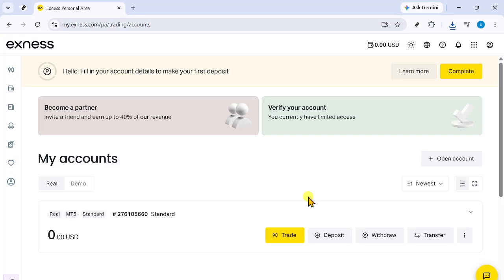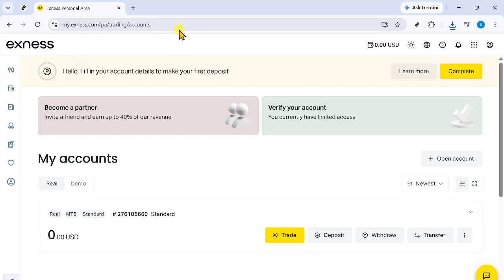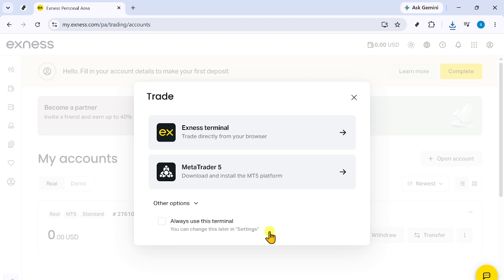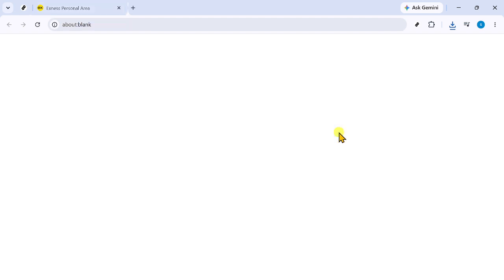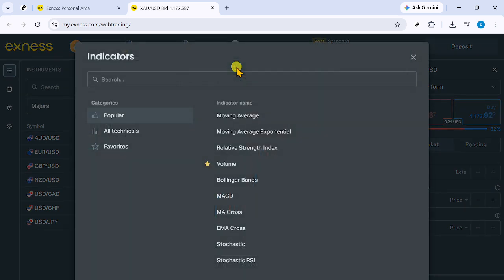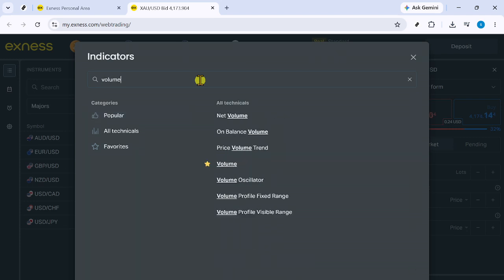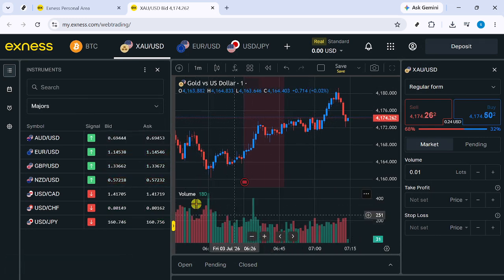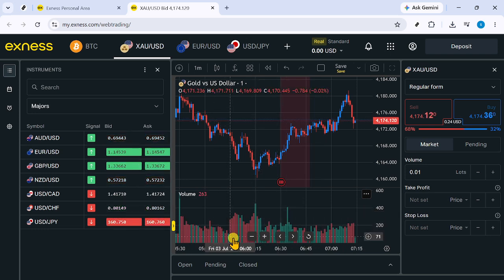How To Add Volume In Exness (2026) (Complete Guide)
Learn how to add Volume in Exness with this complete guide. This beginner-friendly tutorial shows you how to add the Volume indicator in Exness step by step so you can customize your chart and analyze market activity more effectively.